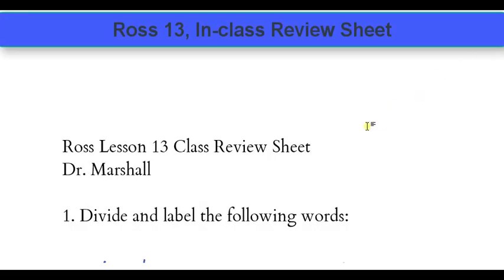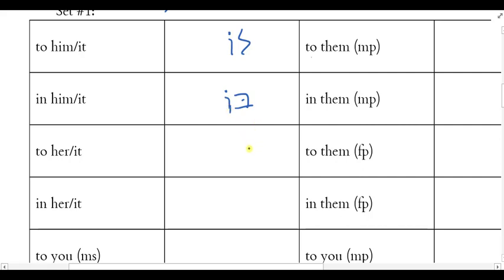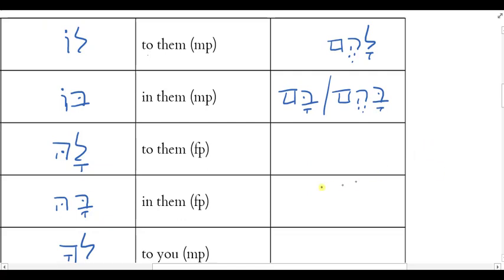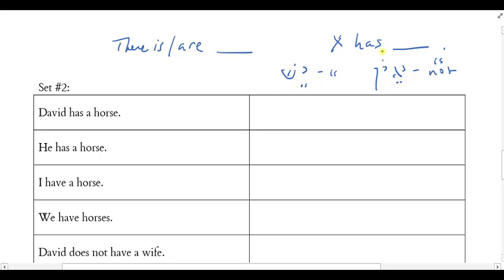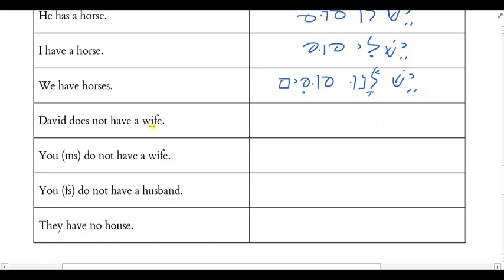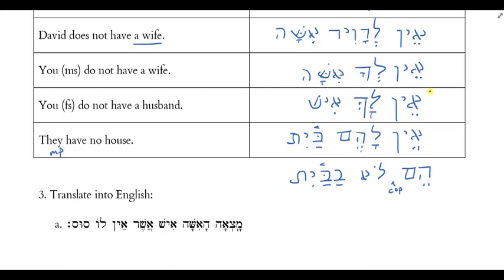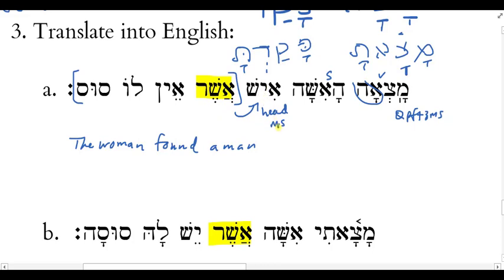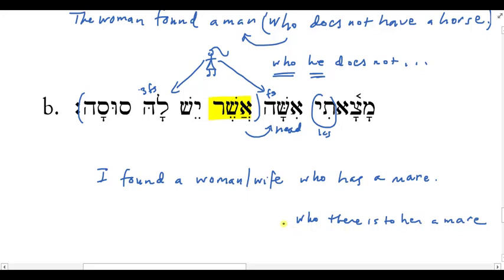Ross Chapter 13, In-Class Review Sheet